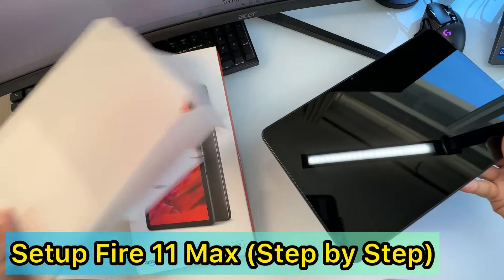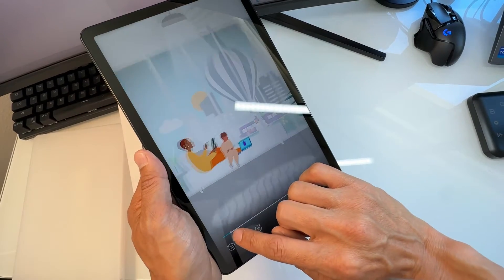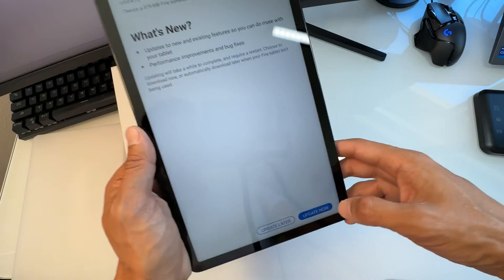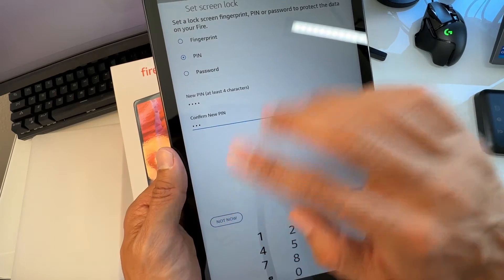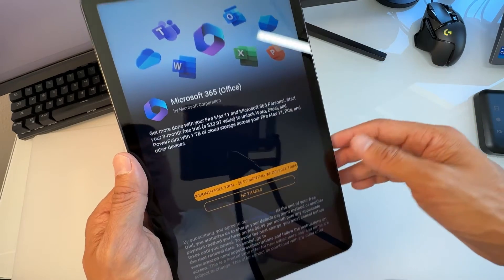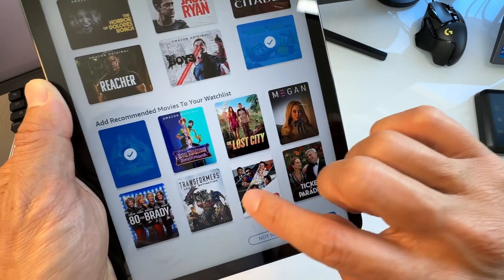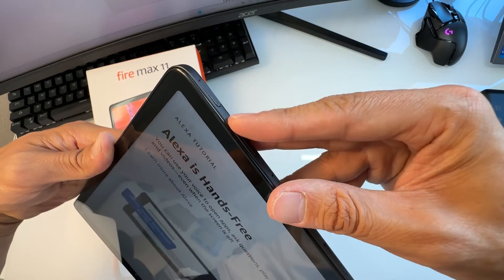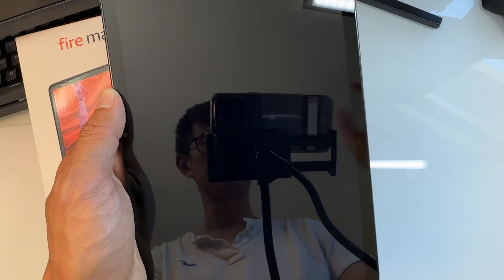Amazon Fire 11 Max - How to Setup (Step by Step)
I show you how to set up your Amazon fire 11 max tablet step-by-step.